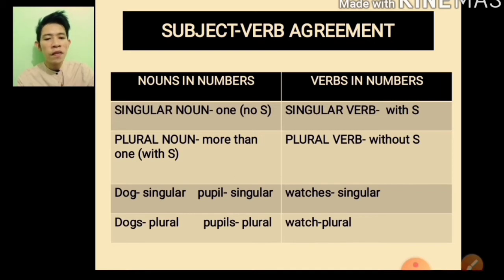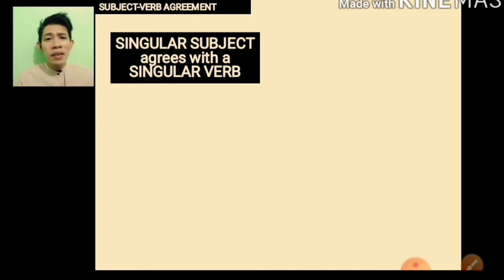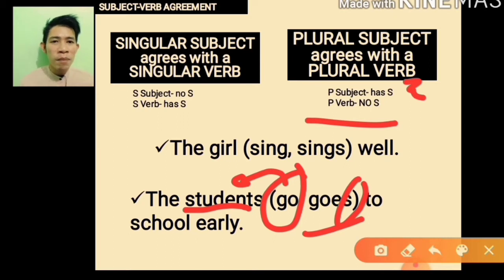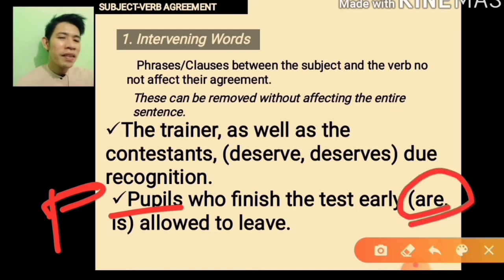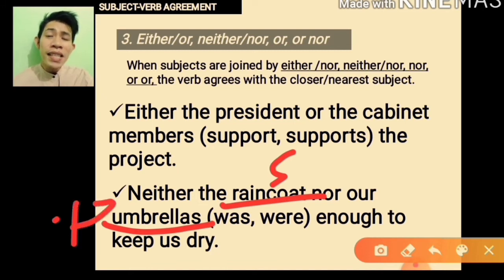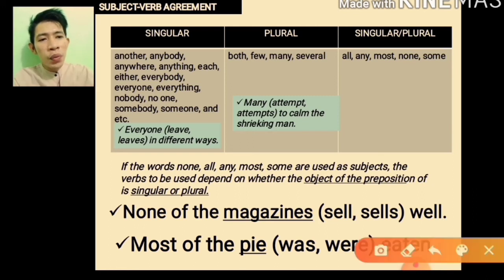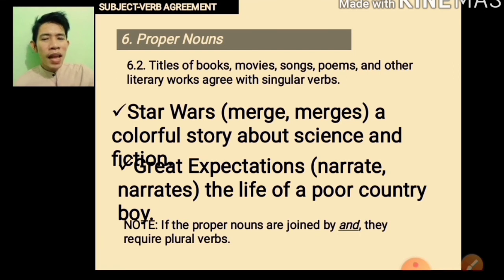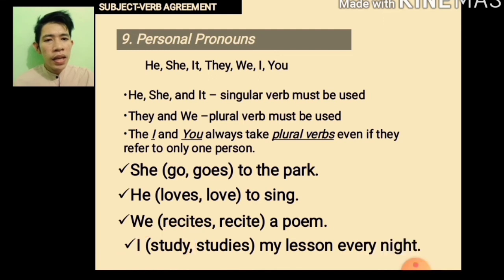SUBJECT-VERB AGREEMENT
Grammar Lesson.
SVA a great way to be accurate in speaking the English language.

Please do share and like this video. If

Let's get connected by following me on